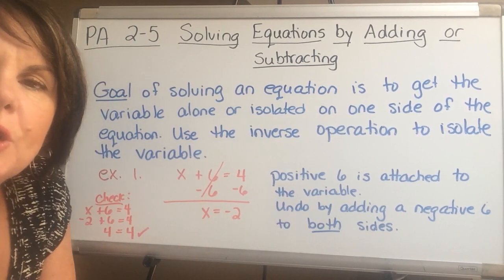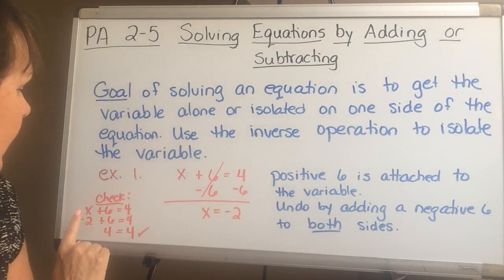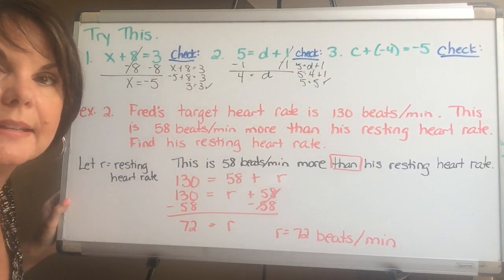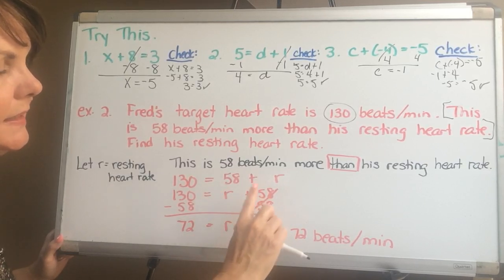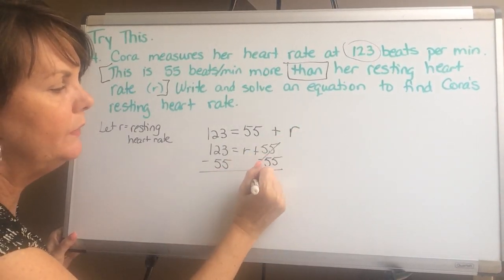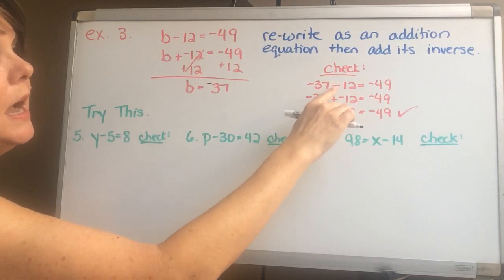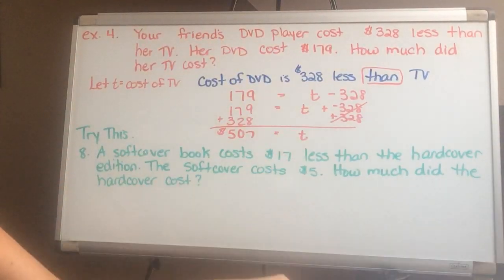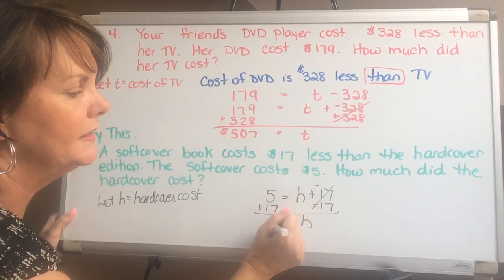PA 2 5 Solving Equations by Adding or Subtracting